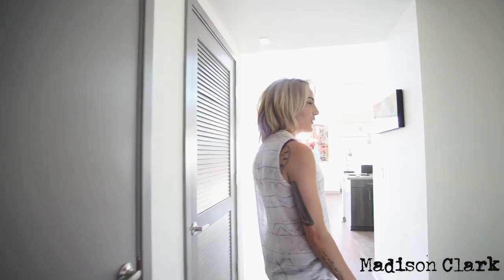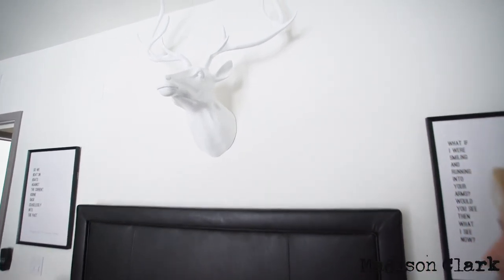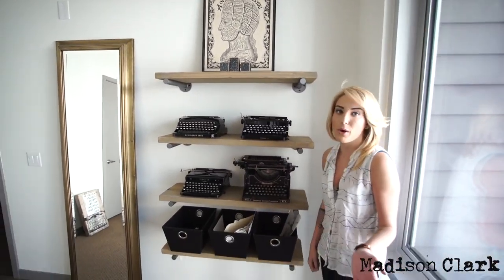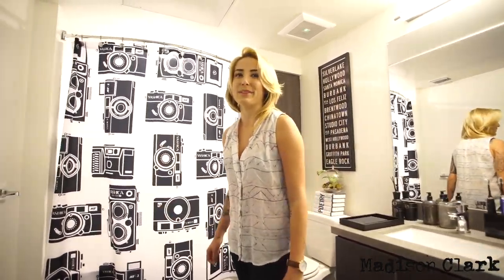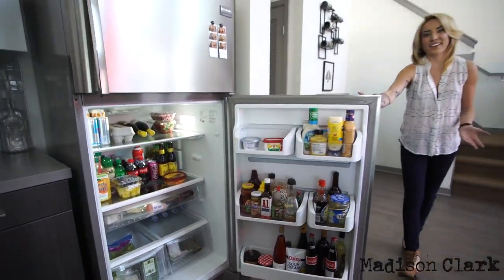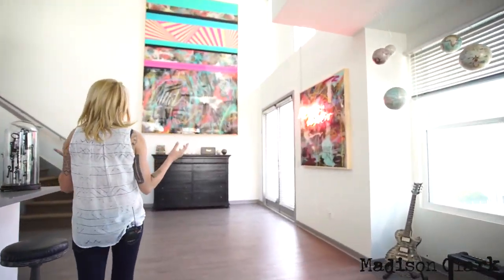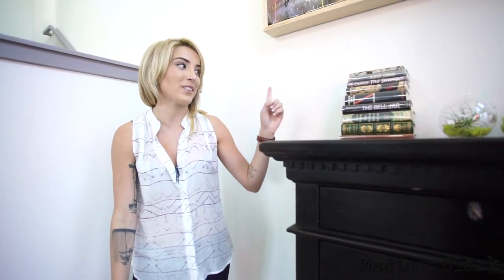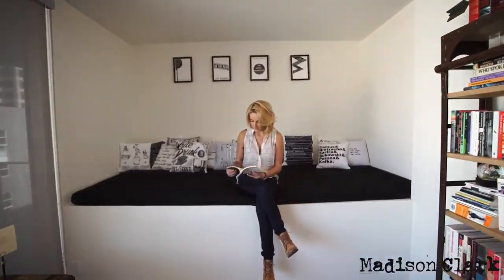LA Crib tour